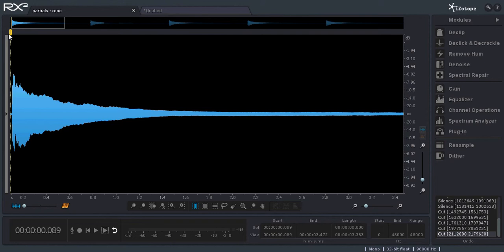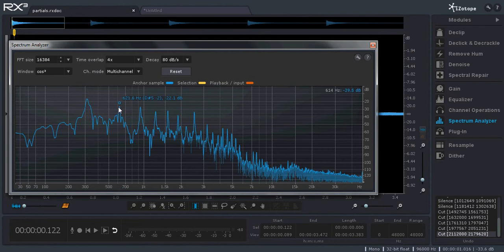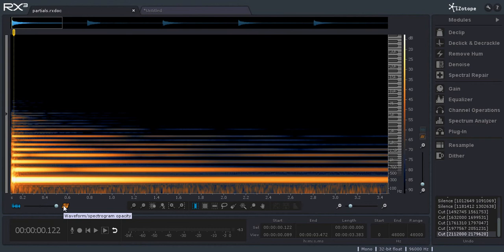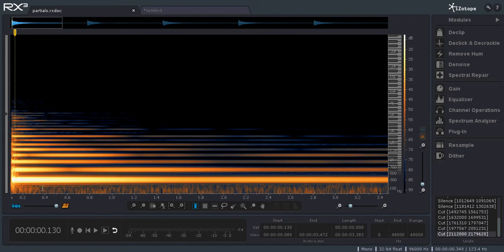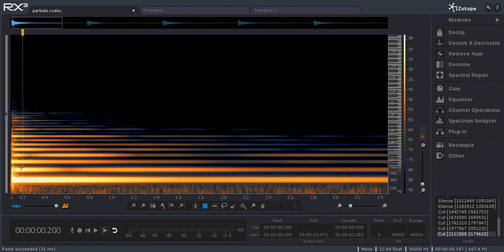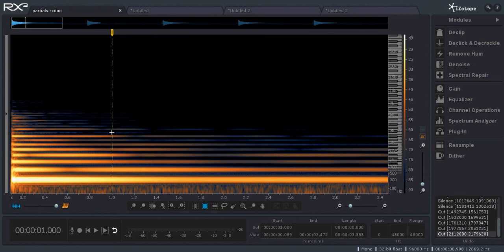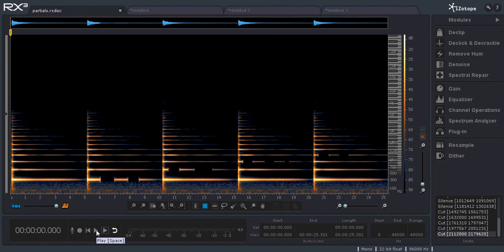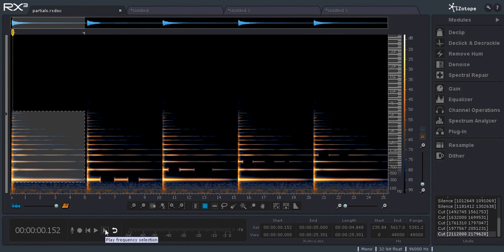Partials of a Piano Note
** Listen with headphones for best results. **
Playing around with iZotope RX 3, I talk about harmonics/partials/overtones of a piano note.

Piano: Steinway S (New York); Digital Recorder: Roland R-26; Software: iZotope RX 3; Microphone: Sony ECM-MS957